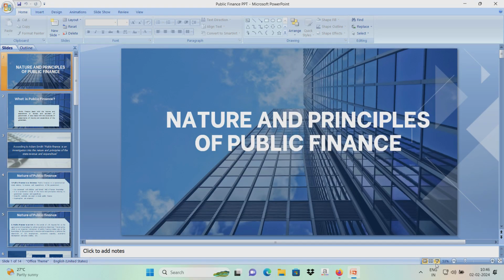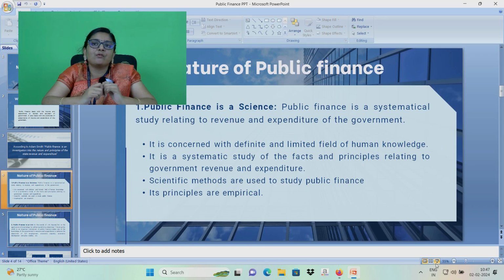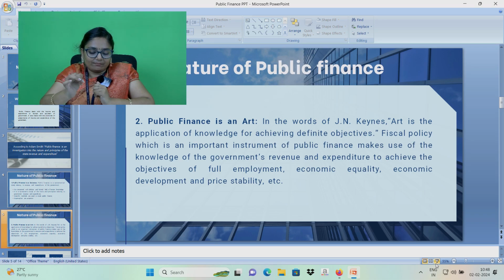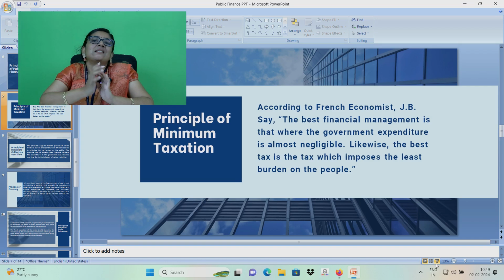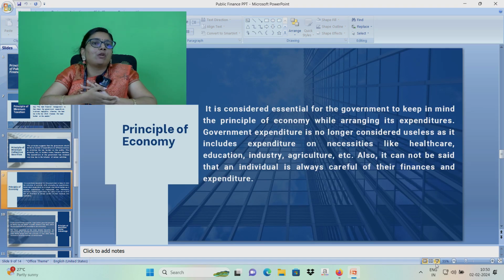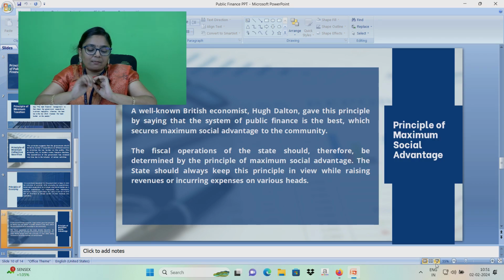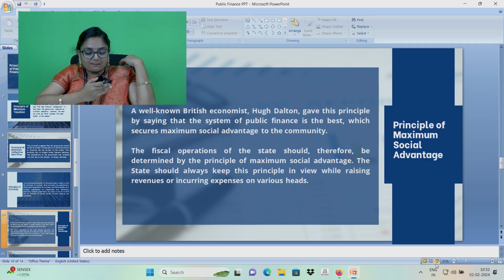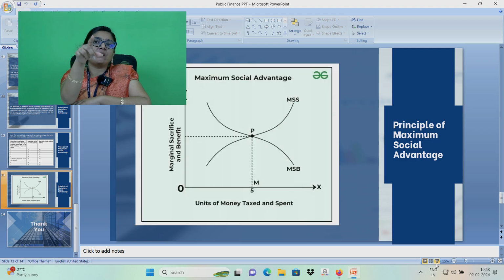NATURE AND PRINCIPLES OF PUBLIC FINANCE II DR.PAVITHRA B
DEPARTMENT OF HONOURS
NAME : DR.PAVITHRA B
ASSISTANT PROFESSOR